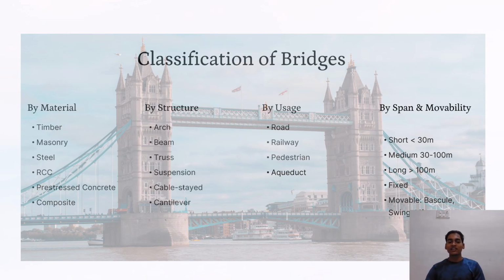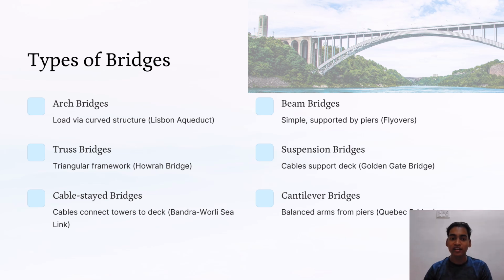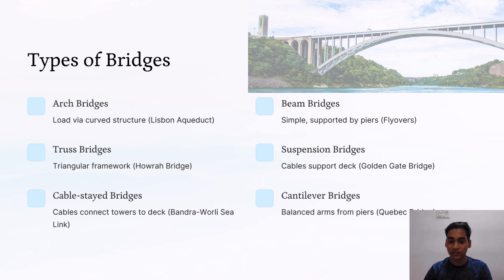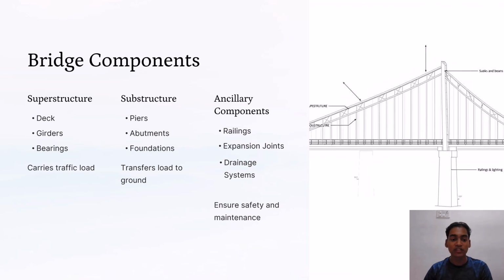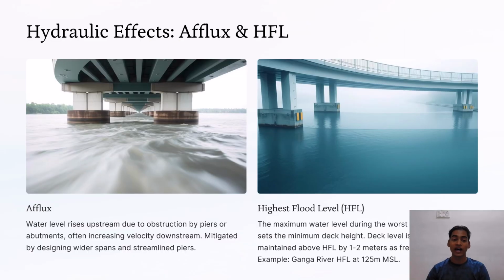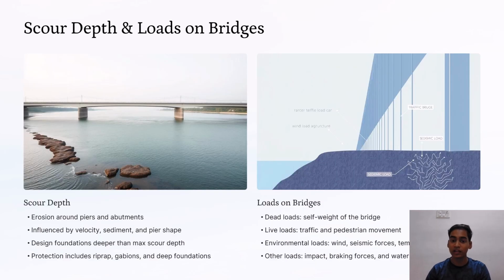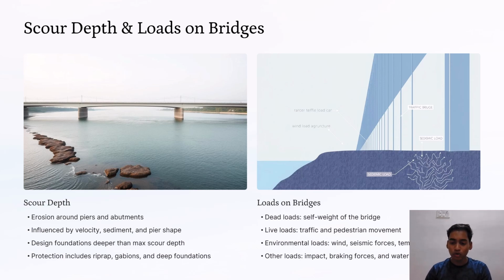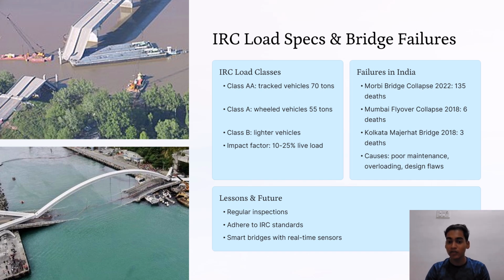Introduction to Bridge Engineering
In this comprehensive video, we dive deep into bridge engineering, covering essential concepts every civil engineer must know. Whether you're a student, professional, or enthusiast, this guide will help you understand:

🔹 Classification & Types of Bridges

Arch, Beam, Truss, Suspension, Cable-Stayed, and more

Differences based on material, function, and structural form

🔹 Components of a Bridge

Abutments, Piers, Deck, Bearings, Parapets, and more

Role of each component in stability and durability

🔹 Hydraulic Aspects in Bridge Design

Afflux (backwater effect)

HFL (High Flood Level) and its importance

Scour Depth & its impact on foundation stability

🔹 Loads on Bridges & IRC Specifications

Dead Load, Live Load, Wind Load, Seismic Load

IRC Standards for bridge design in India

🔹 Failures of Bridges in India

Case studies of major bridge collapses

Common causes (design flaws, scour, material failure, etc.)

Lessons for future safety

Competitive Exam Aspirants (GATE, ESE, SSC JE)

Bridge Designers & Construction Professionals